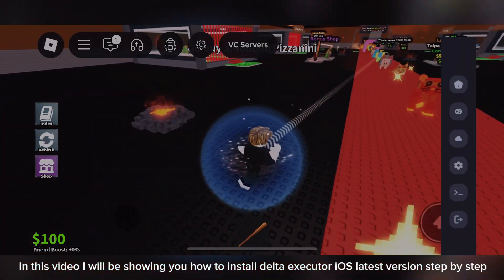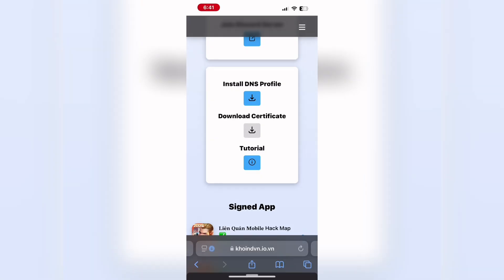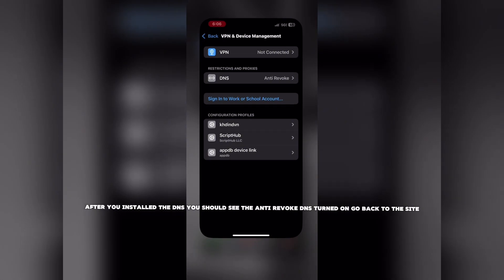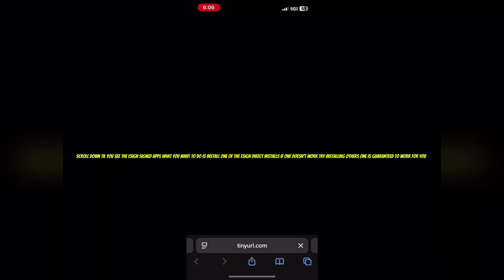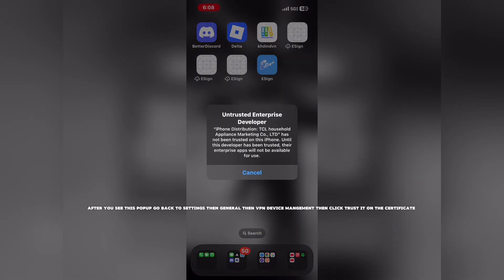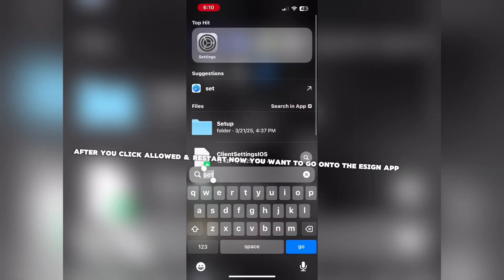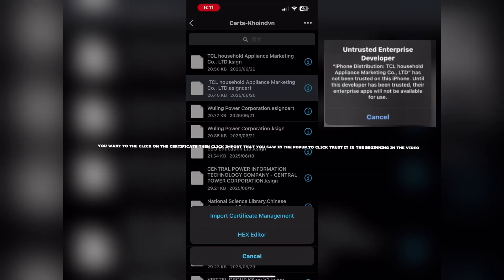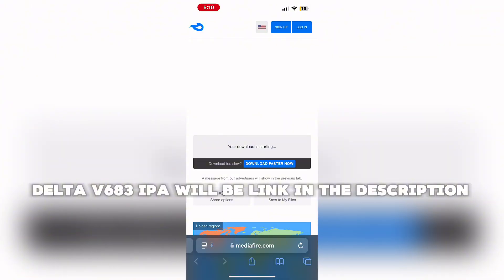How to Install Delta Executor iOS V683 NEW UPDATE Using ESign | Best Roblox Executor for iPhone/ipad